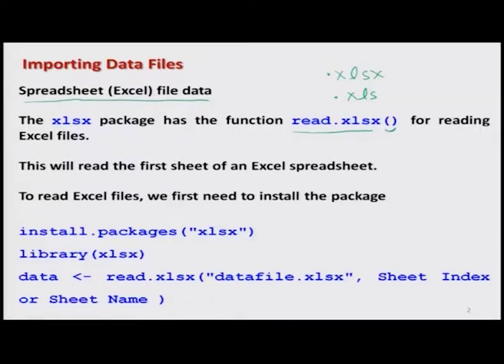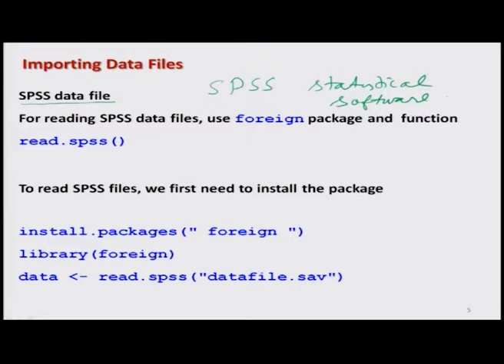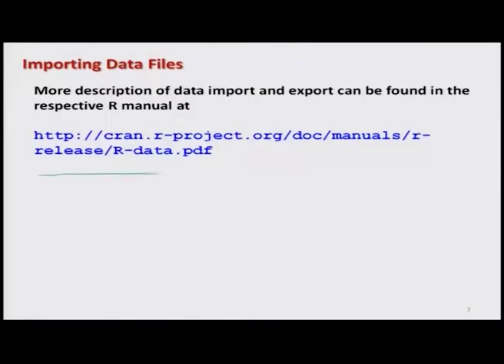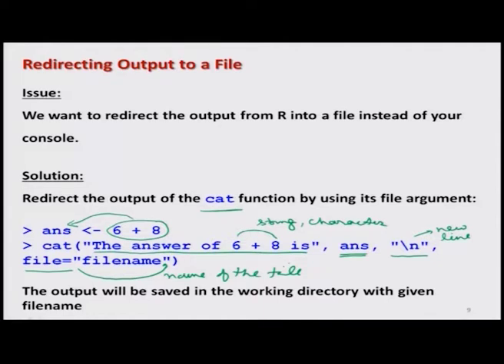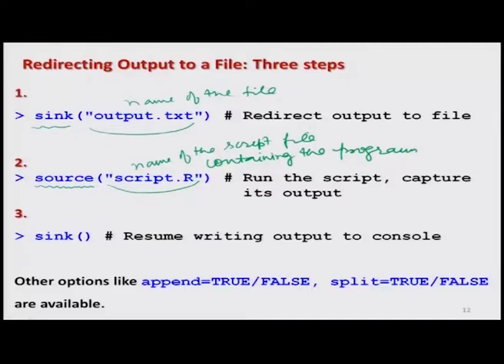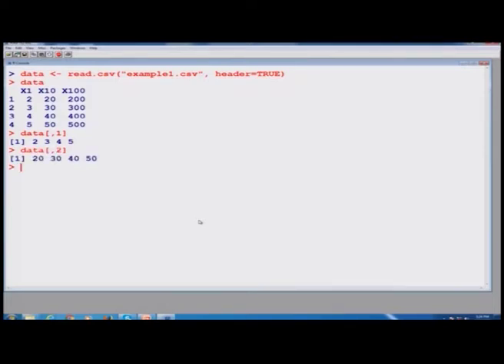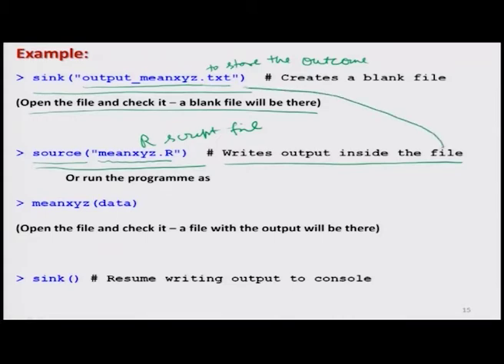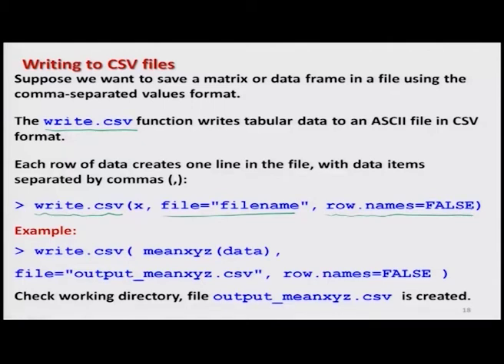Data Handling - Importing Data Files from Other software (CH_30)